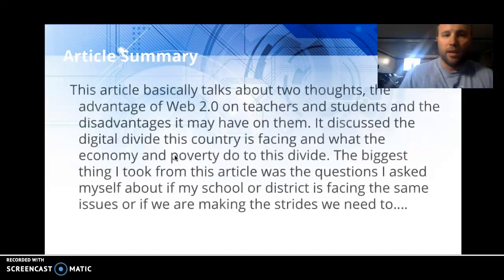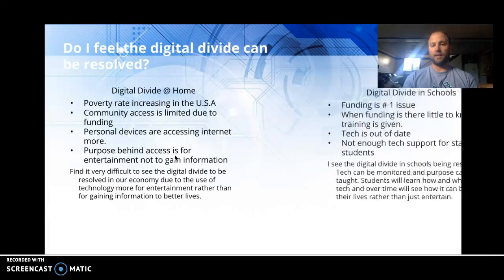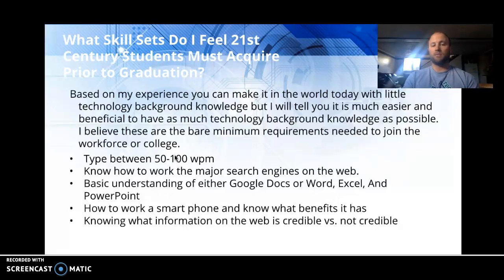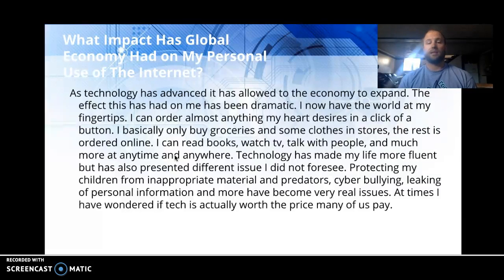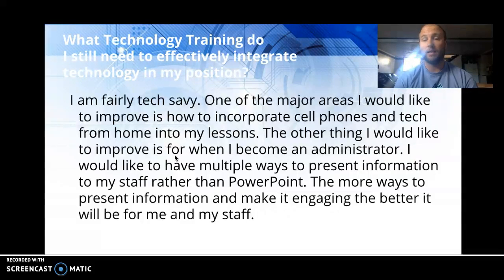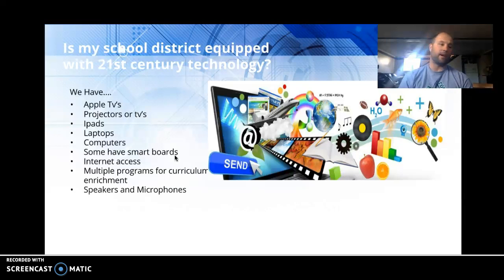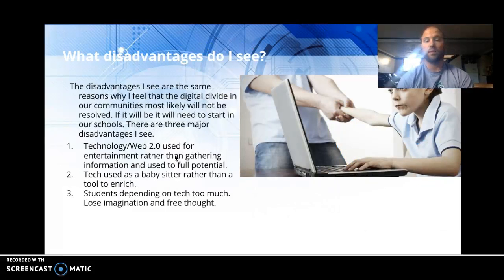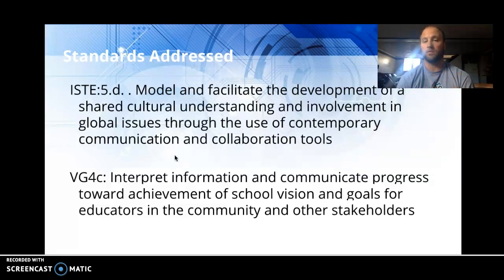AEP 800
Module 5